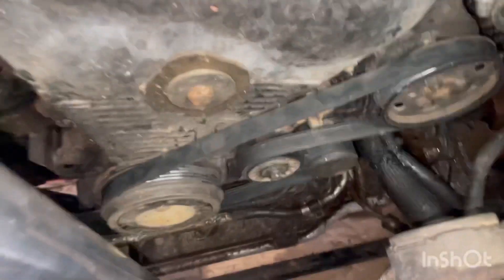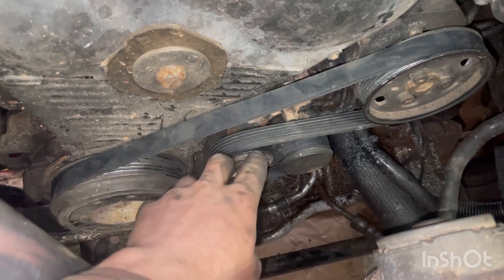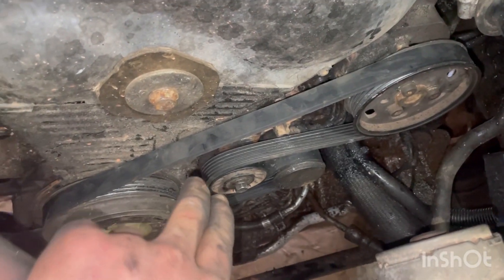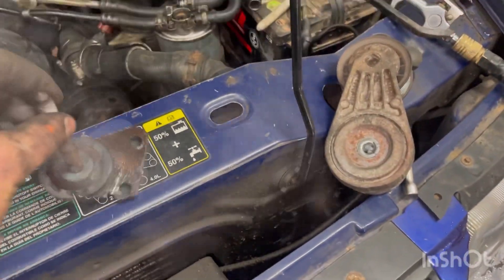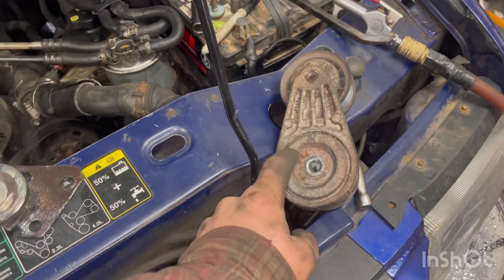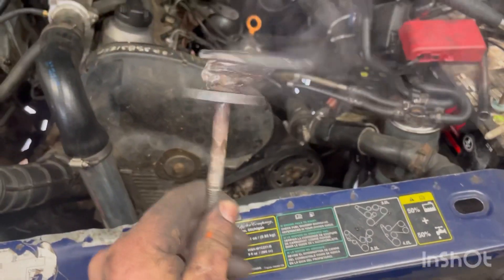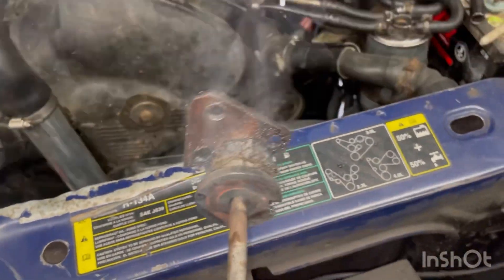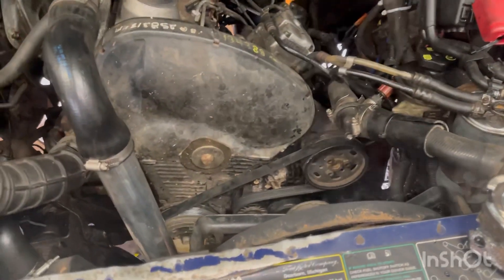Info on spring belt tensioner Tdi alh swapped Ford